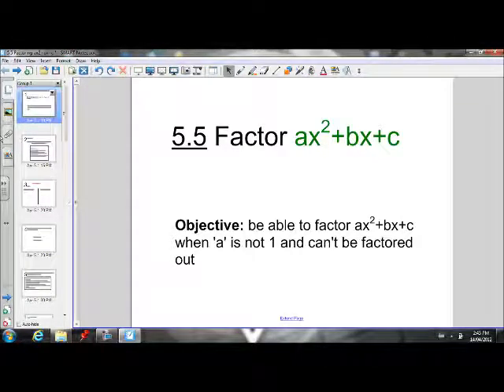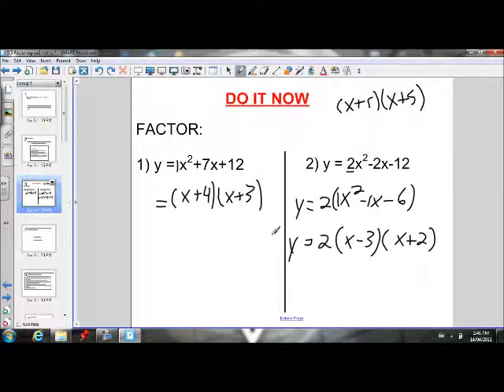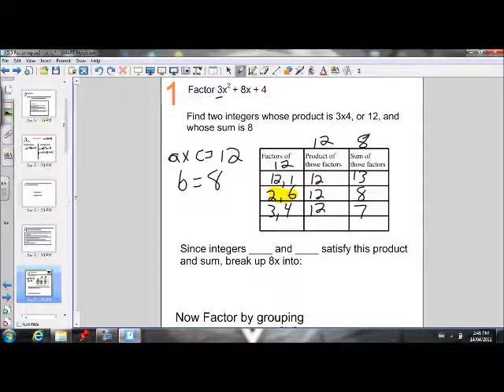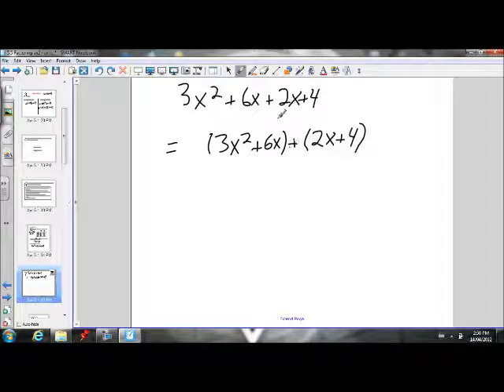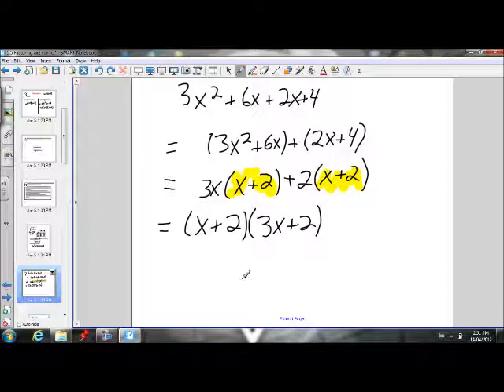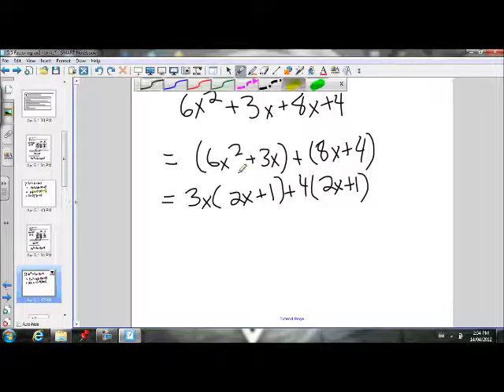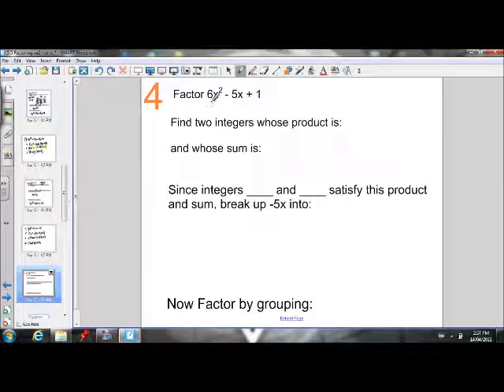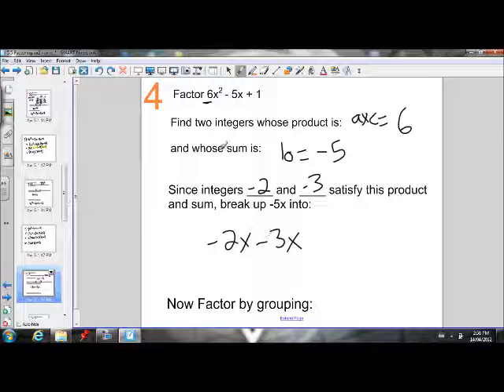5.5 factoring ax2 +bx + c (part 1).wmv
factoring quadratics where 'a' is not 1.